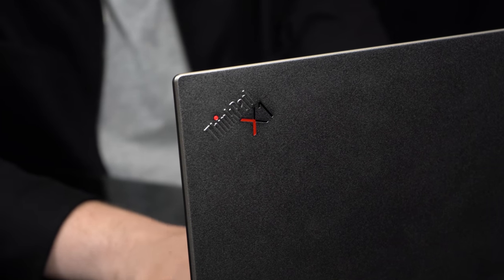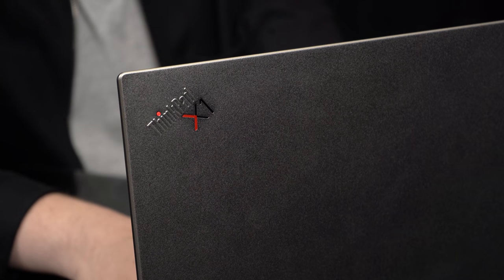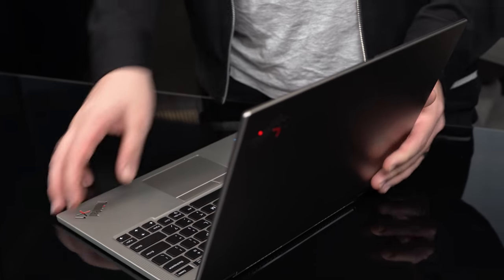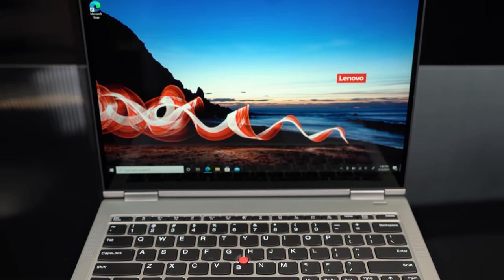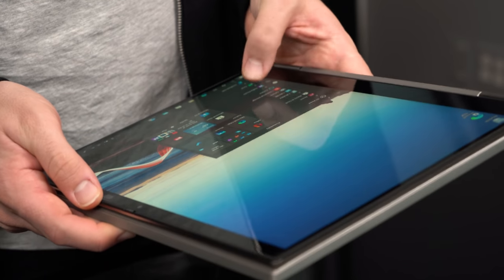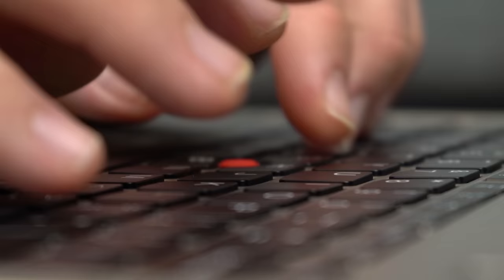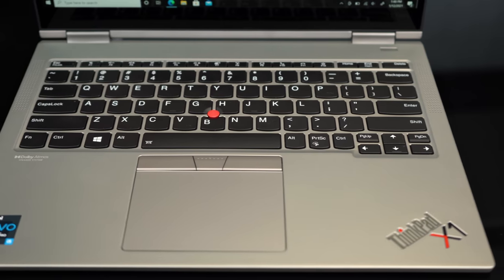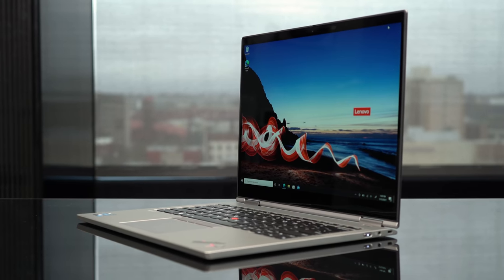Lenovo ThinkPad X1 Titanium Yoga | More than a business laptop?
The new ThinkPad X1 Titanium Yoga looks good in the photos, yes. But some things need to be felt to be fully appreciated.

Using titanium in an unimaginably thin chassis, the ThinkPad X1 Titanium Yoga is one of the most exciting laptops to come out of CES 2021.

00:00 Intro
00:31 Design
01:31 This laptop is SO thin
02:09 3x2 Aspect Ratio
02:54 Display
03:04 Tablet Mode
03:26 Design Issues
04:00 Keyboard & Typing Experience
04:22 Port Selection
04:57 Hardware
05:24 Final Thoughts